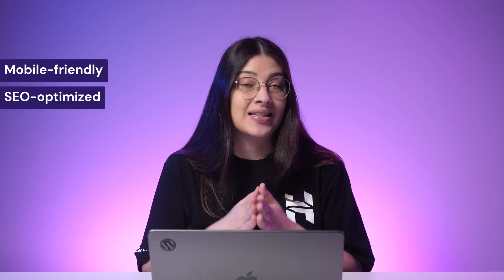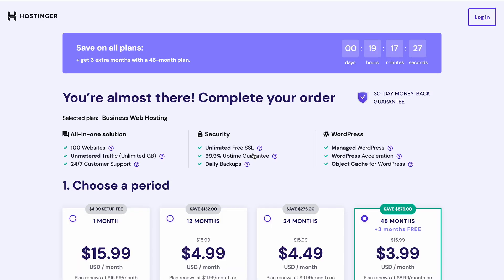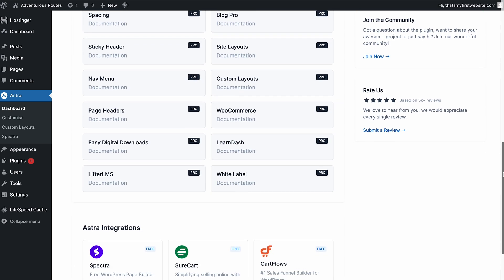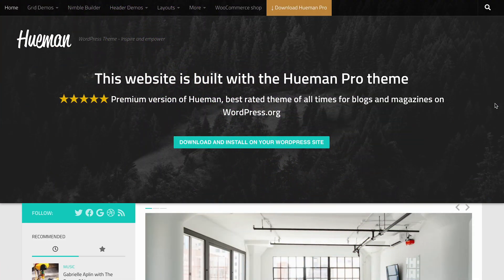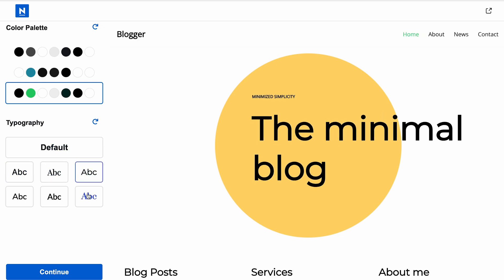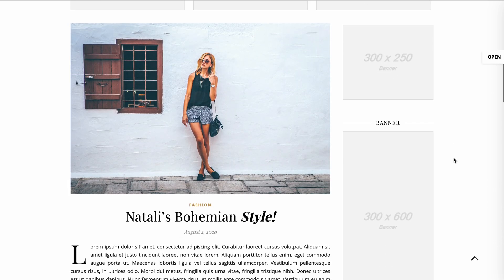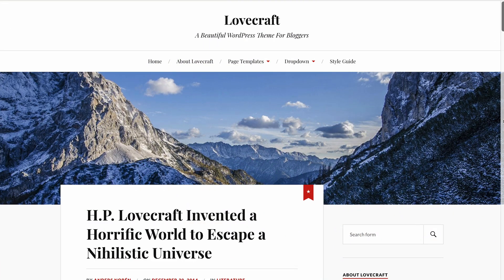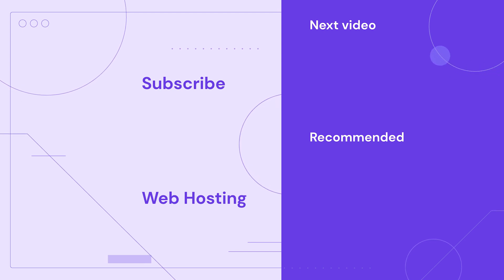10 Best WordPress Blog Themes of 2025: Find Your Perfect Fit!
Get to know the best WordPress blog themes for your site! Start your online journey with Hostinger web hosting, recommended by WordPress.org

In this video, we’ll share some of the best WordPress blog themes, including their key features and highlights.
⭐ Follow Us ⭐
🕒 Timestamps
00:00 - Intro
01:28 - Hostinger Blog Theme
02:30 - Astra
03:12 - OceanWP
03:37 - Hueman
04:12 - Neve
04:44 - Blossom Feminine
05:10 - Ashe
05:41 - ColorMag
06:10 - Blossom Travel
06:37 - Lovecraft
There are thousands of WordPress themes available. However, finding the best WordPress for your blog can be challenging.
Here are the 10 best WordPress themes you can use for free:
⭐ Hostinger Blog Theme
⭐ Astra
⭐ OceanWP
⭐ Hueman
⭐ Neve
⭐ Blossom Feminine
⭐ Ashe
⭐ ColorMag
⭐ Blossom Travel
⭐ Lovecraft
▶ If you have any questions, don’t hesitate and join our Facebook group for more help: